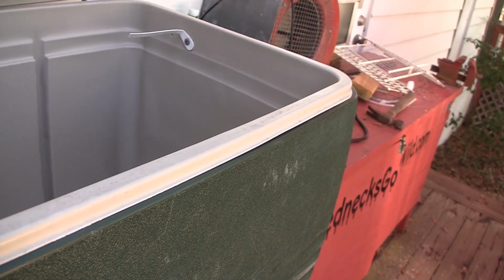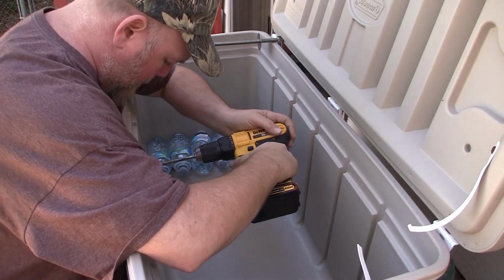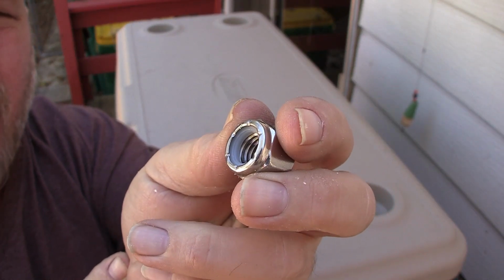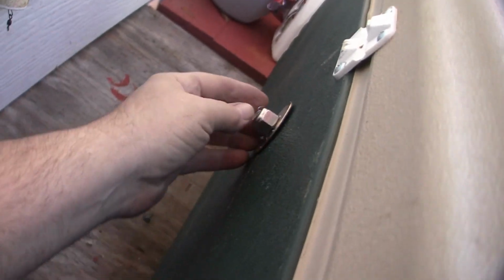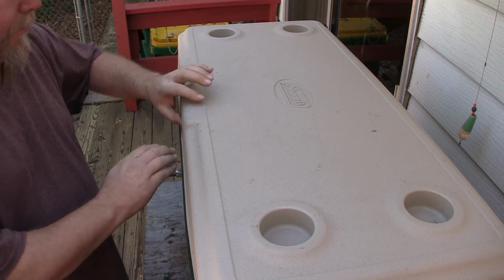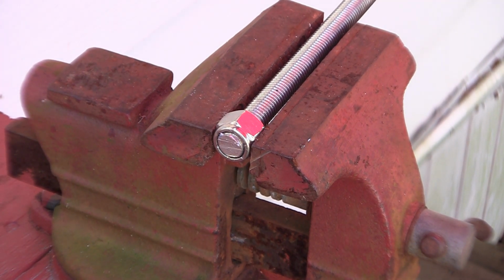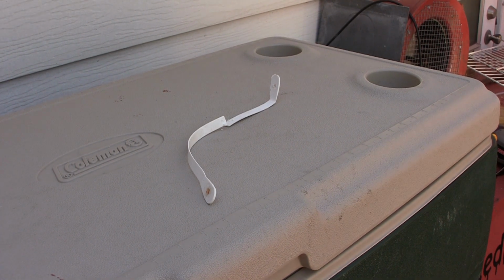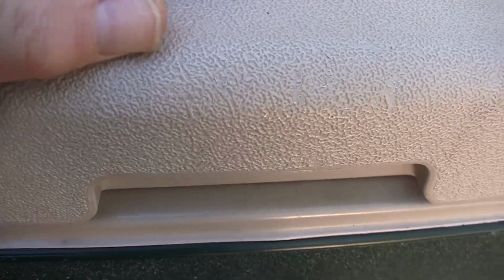Warped Redneck Cooler Repair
Fix a Warped Cooler That Didn't seal.